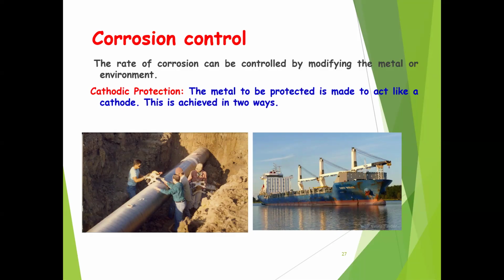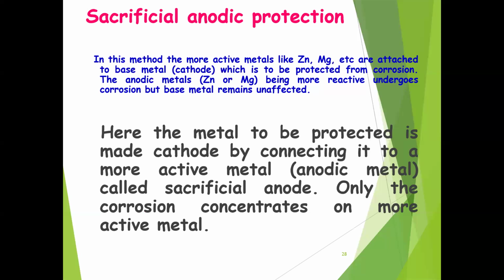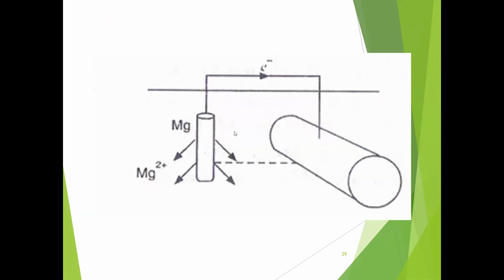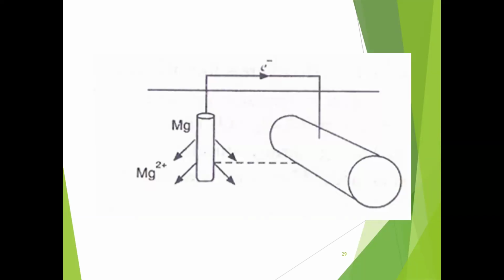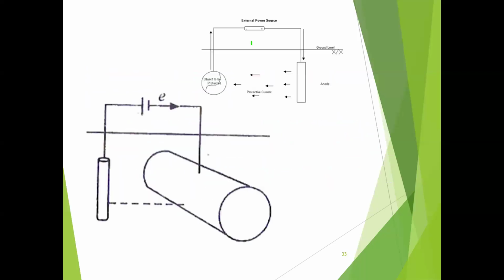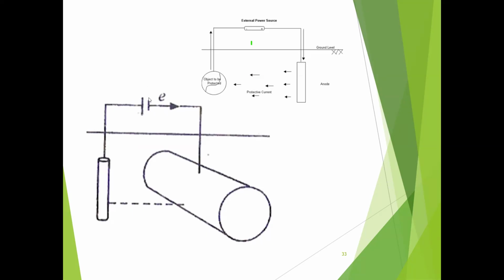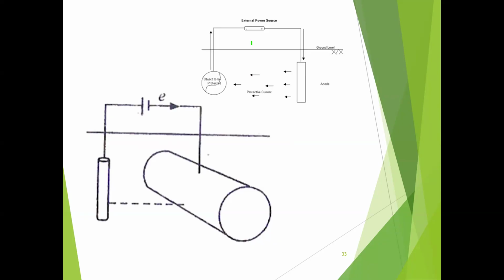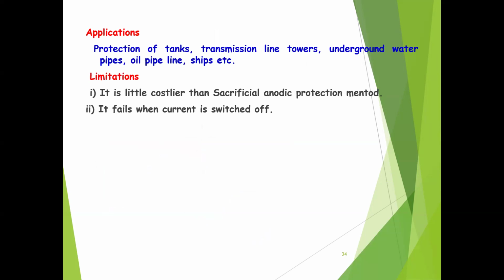Corrosion Protection Techniques